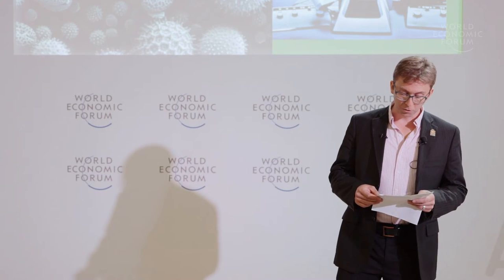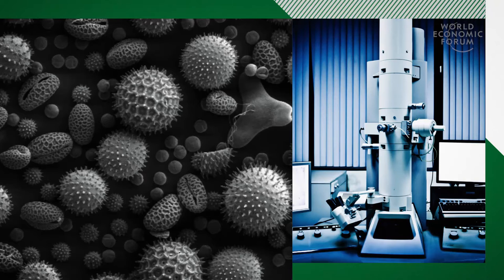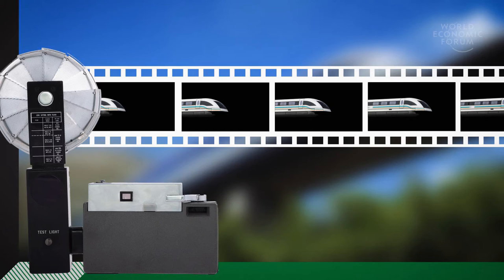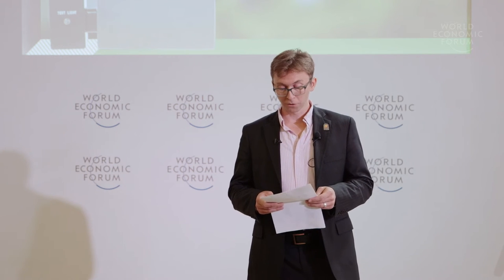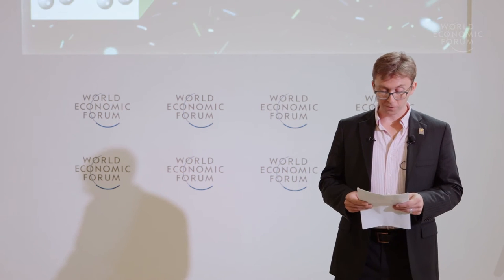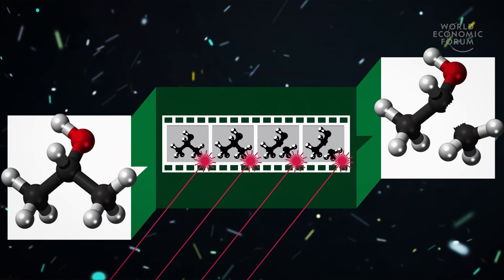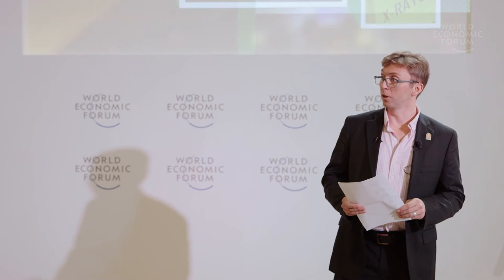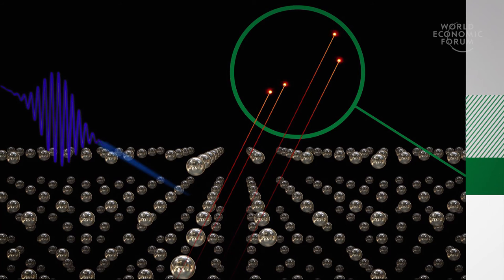Attosecond Science: Laser Imaging at the Size and Speed of Electrons | Tobias Witting